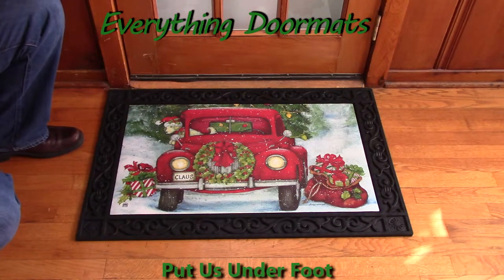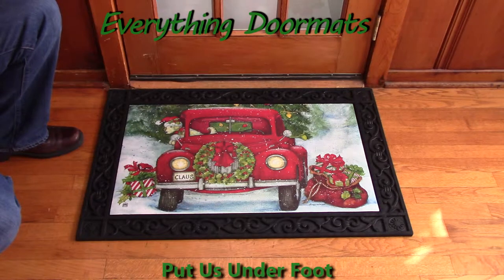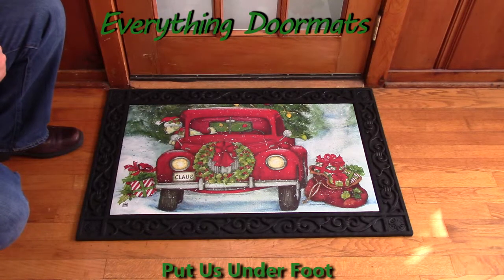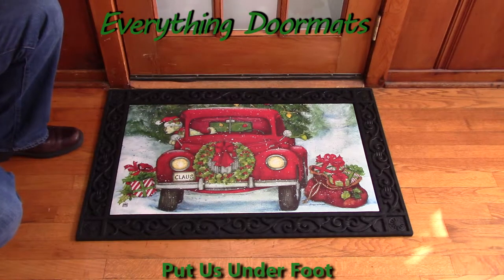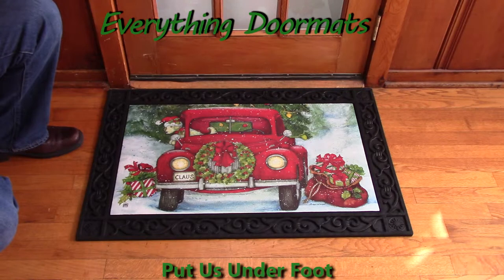Bringing Home the Tree MatMates Insert Doormat - 18 x 30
To help their customers even more William & Nicole have put together a series of short videos showing off the different features of their mats. This video shows a 2015 Christmas doormat - Bringing Home the Tree MatMates insert doormat.